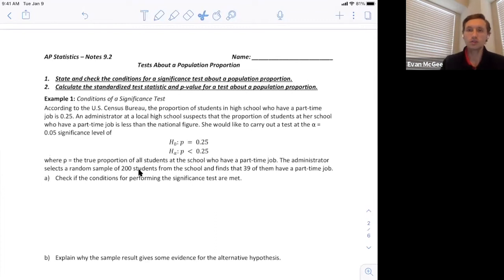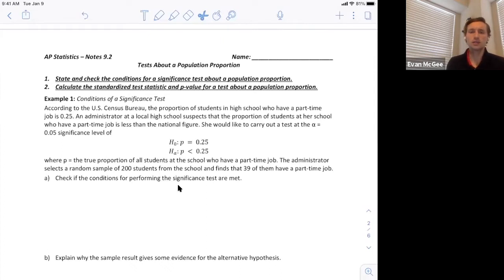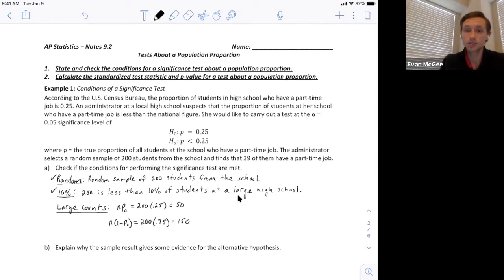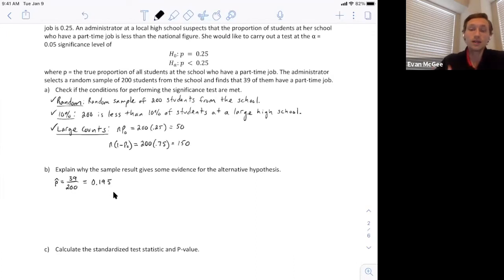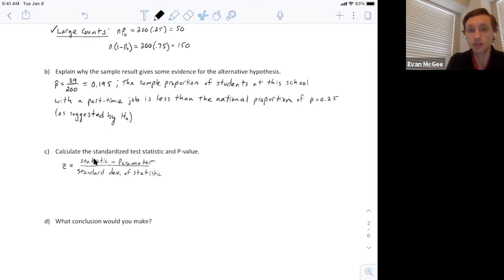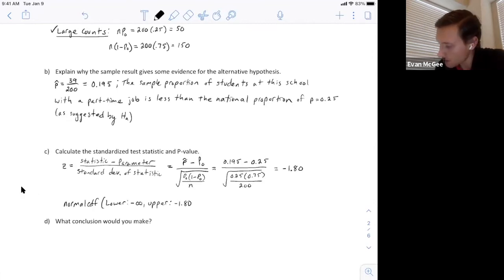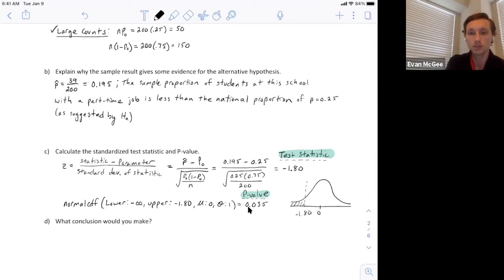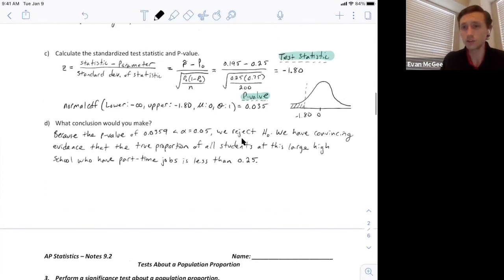9.2A: Significance Tests about a Population Proportion (Part 2)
1. State and check the conditions for a significance test about a population proportion.
2. Calculate the standardized test statistic and p-value for a test about a population proportion.